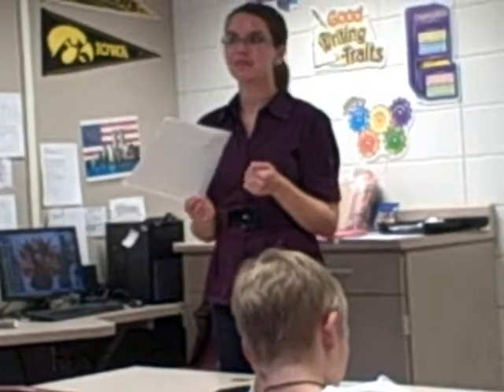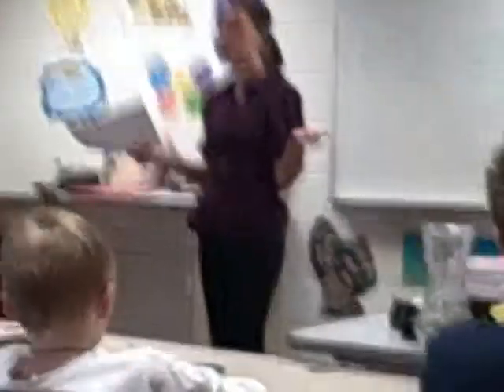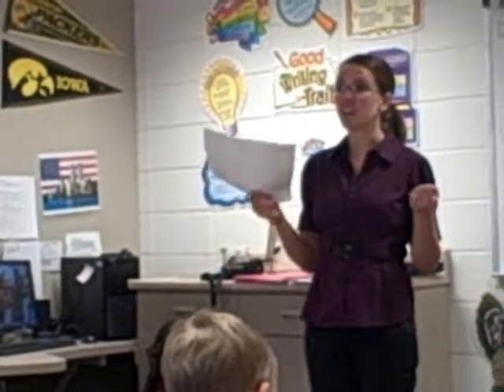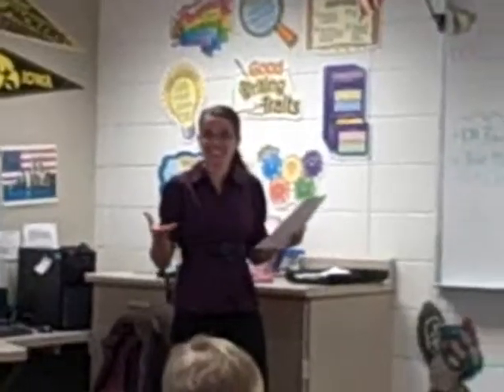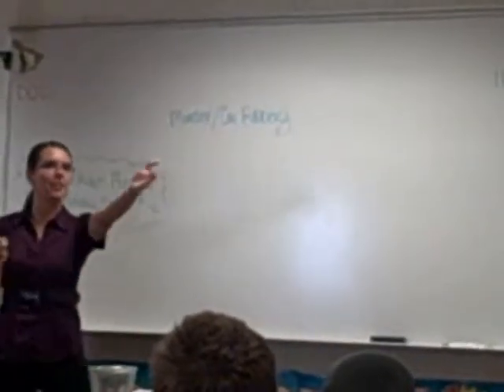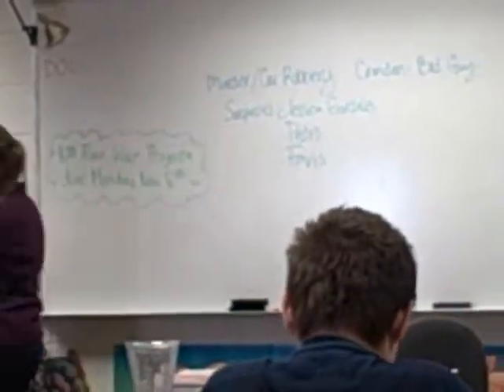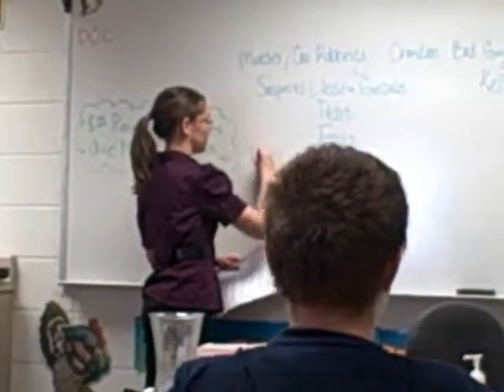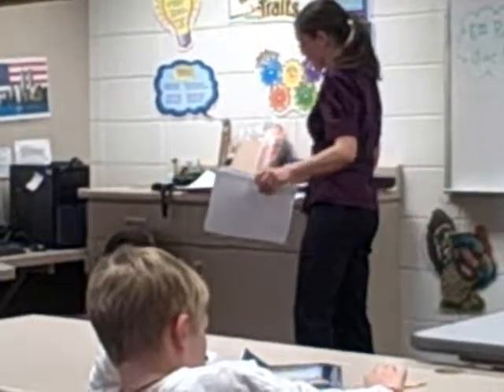Mystery Lesson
Mystery Writing Lesson for a 7th English class. First half is class discussion over mystery elements and vocabulary. Second half is generating a mystery as a class.